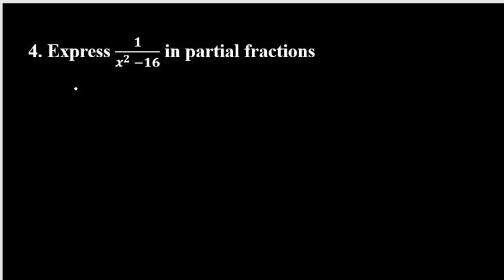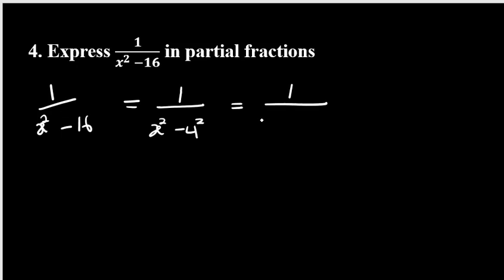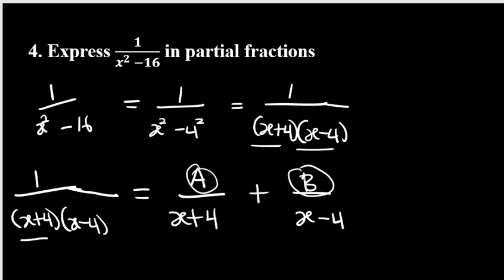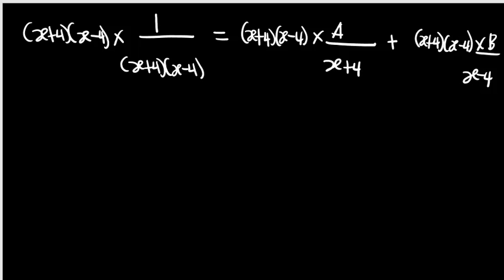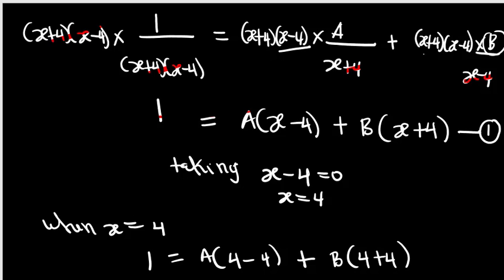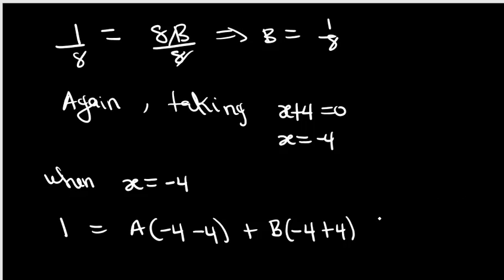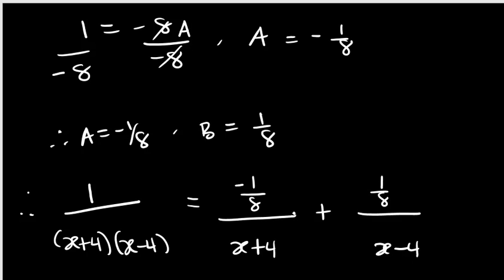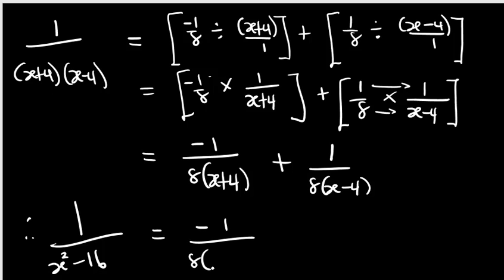WASSCE 2020 ELECTIVE MATHS Q4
This video presents a detailed explanation of the solution to question 4 of the wassce 2020 elective maths paper 2